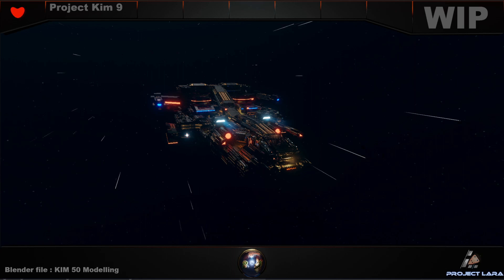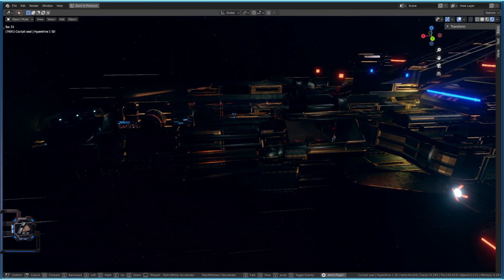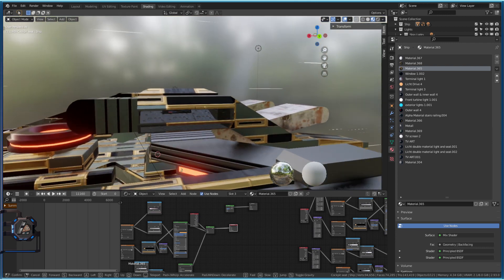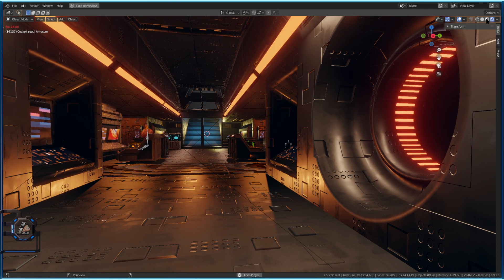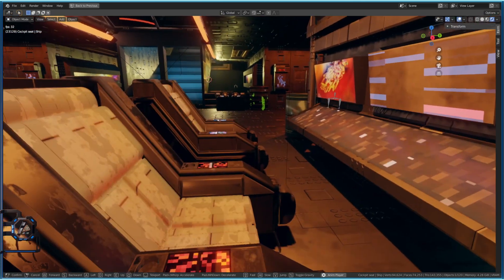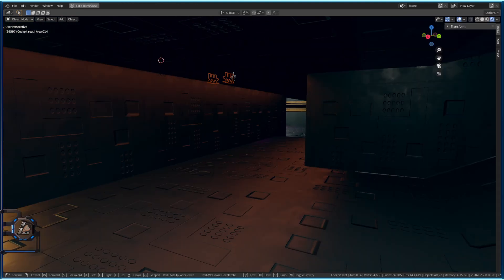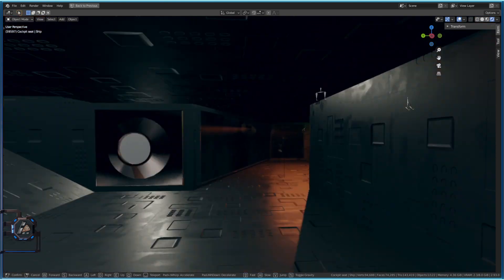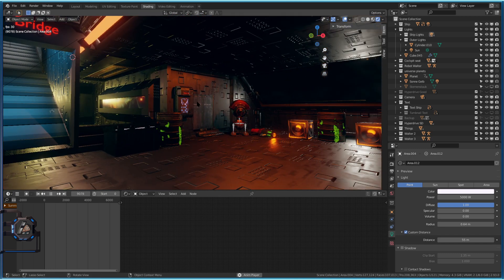blender spaceship interior and exterior | Project Kim 9.0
sci fi spaceship interior and exterior
Robot Walter and I Introducing project Kim 9 (work in progress) Blender